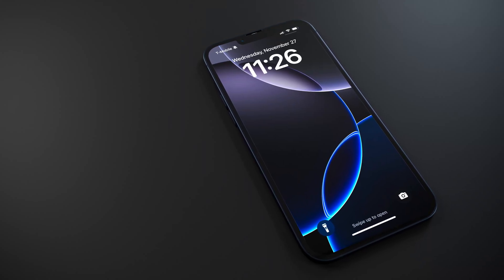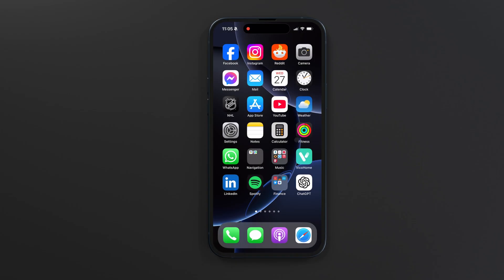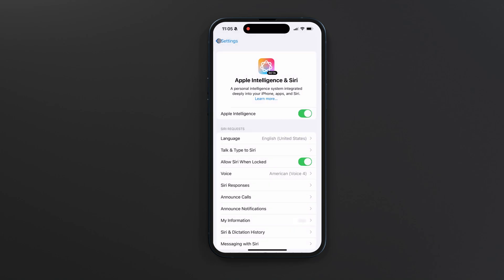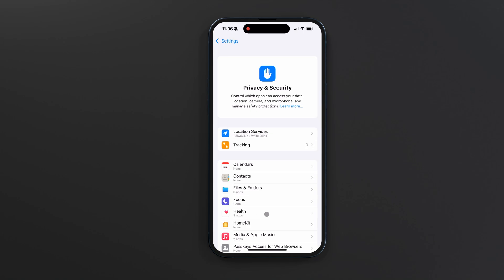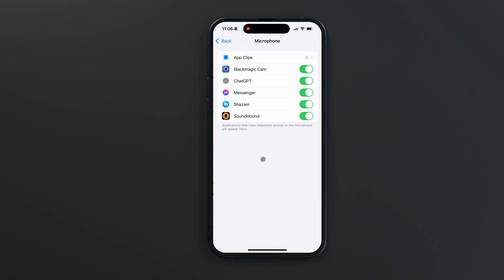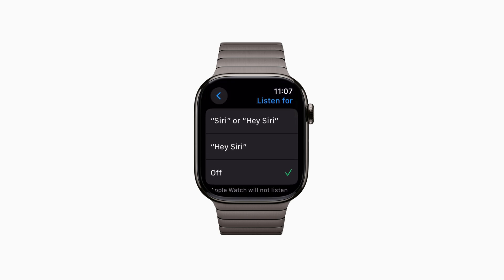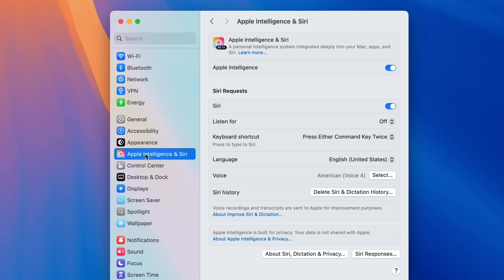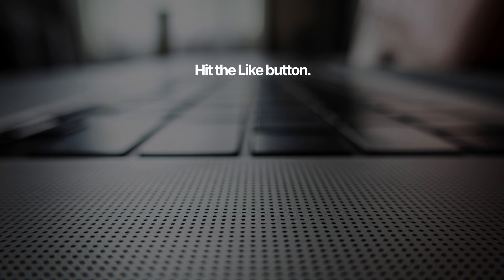Stop Siri From Listening to Your Conversations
You're having a conversation with someone when suddenly Siri pops up and starts doing random things on your phone or Apple Watch? Here's how you can turn off Siri and prevent it from listening in the background.

Our favorite setup:
• 2TB SSD Hard drive